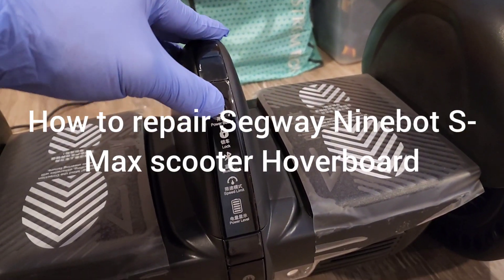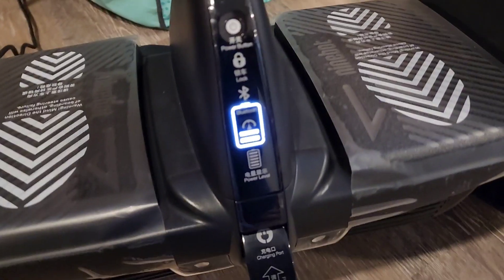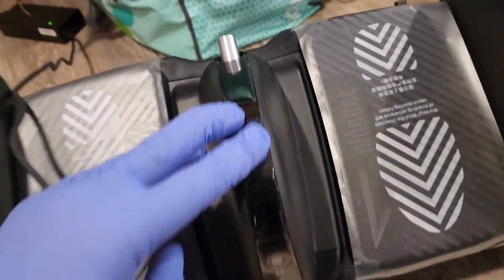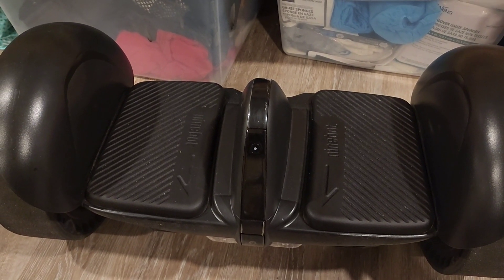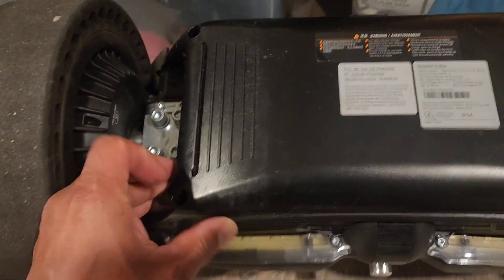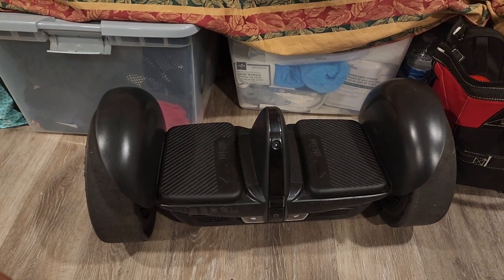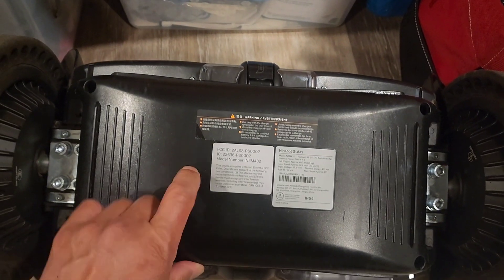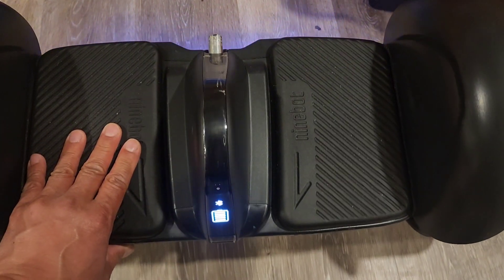Segway Ninebot S-Max will not turn on - How to repair Segway Ninebot S-Max Scooter Hoverboard GoKart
segway ninebot smax repair

aliexpress sells controller too and you need to send them your serial number.